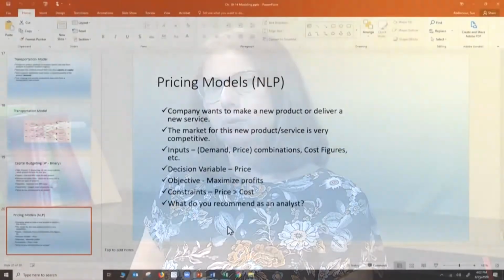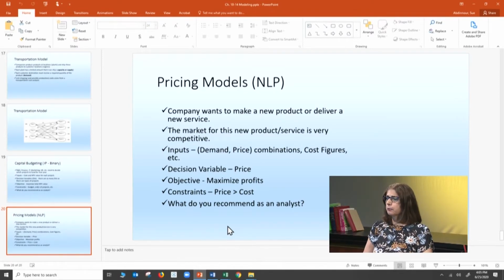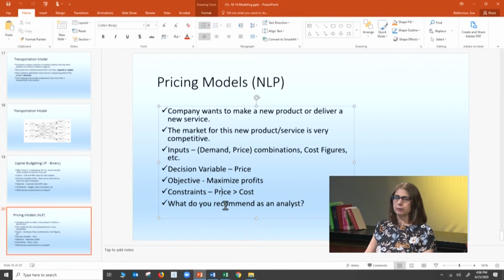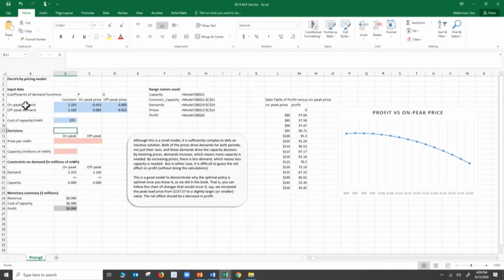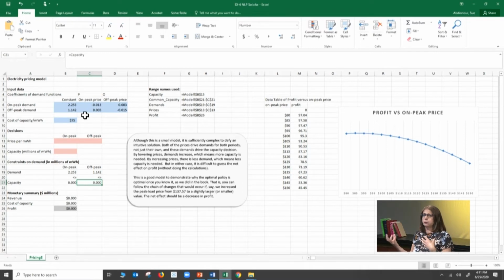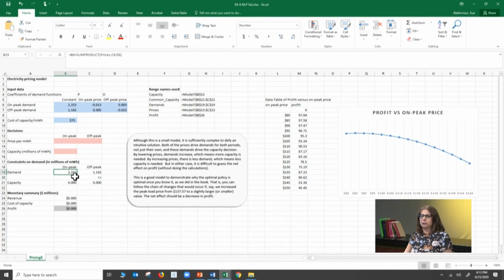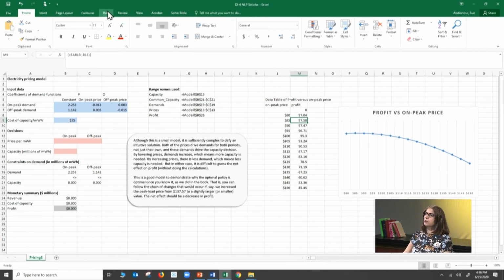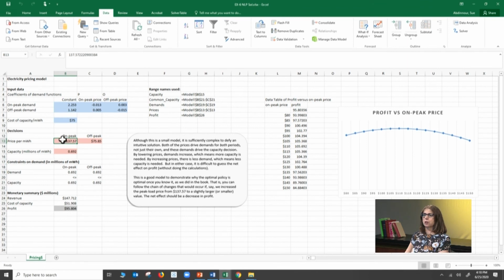MRC Prescriptive 10